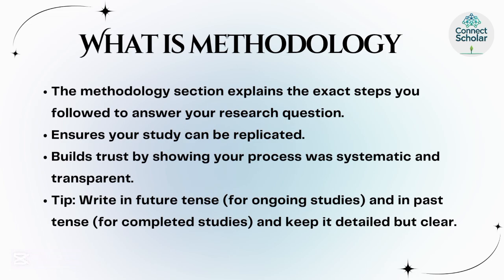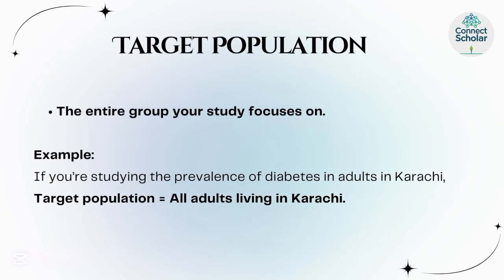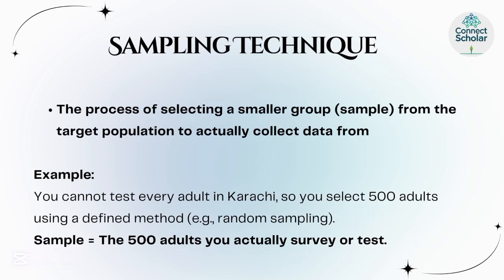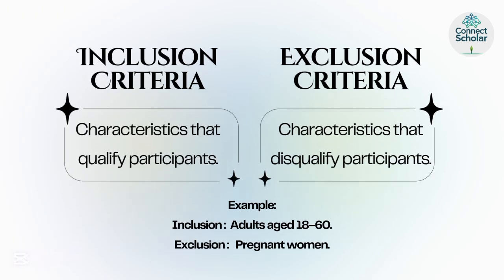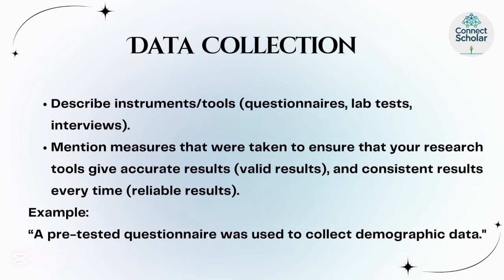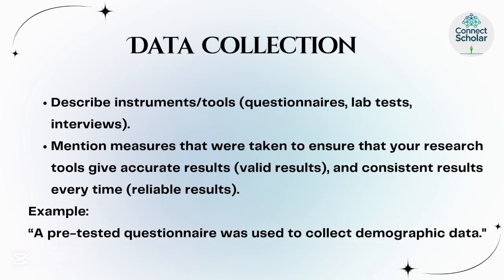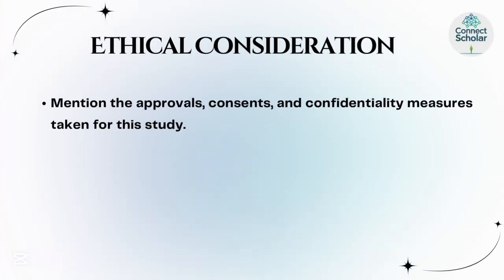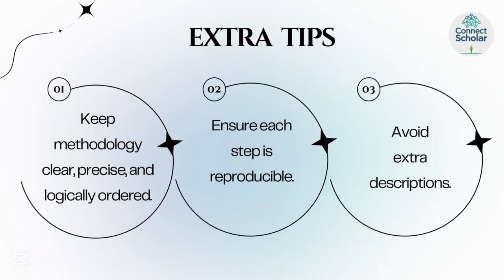How To Write Research Methodology ✍️🏻 | Connect Scholar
How to write Material and Methods in Research Paper | Research Methodology | Connect Scholar

Discussed Following in the Video:
Study Design
Study Setting
Duration of Study
Target Population
Sampling Technique
Sample Size
Inclusion Criteria
Exclusion Criteria
Data Collection
Data Analysis
Ethical Consideration

All these will be beneficial for Master's and PhD. students who are working on their research paper or Synopsis or Thesis.

The next video will be coming soon!

Information Source: Google and other platforms.

Photographs: Canva